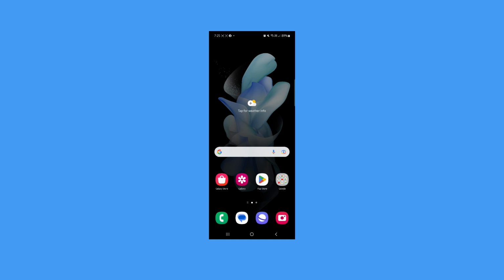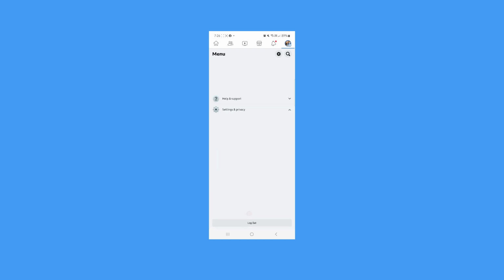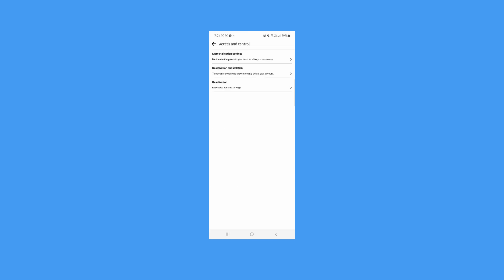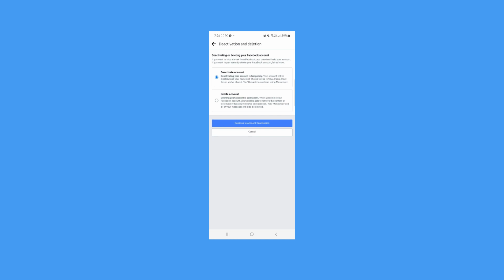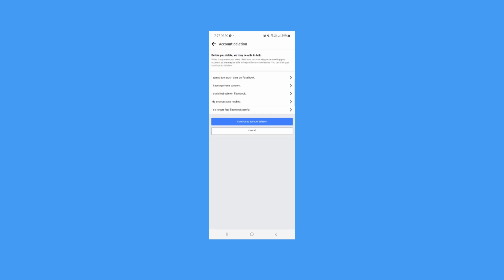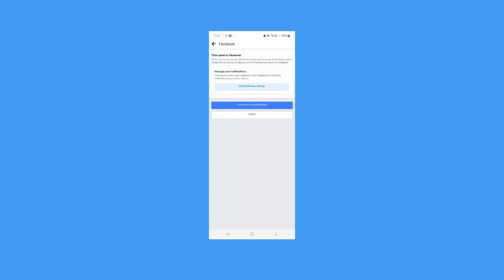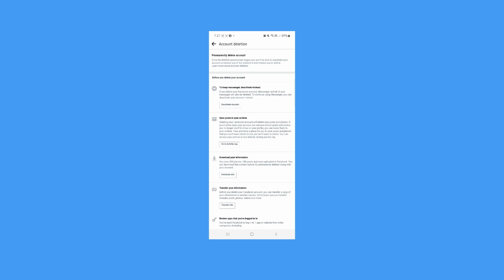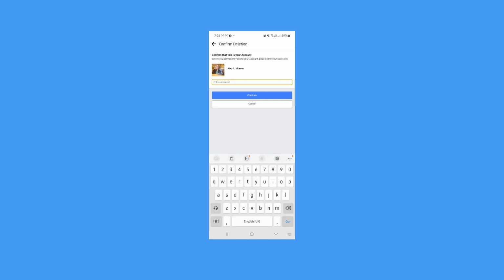How to Delete Facebook Account Permanently | Step by Step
In this video I'll show you How to Delete Facebook Account Permanently | Delete Facebook Account. The method is very simple and clearly described in the video. Follow all of the steps & you will know How to Delete Facebook Account Permanently.